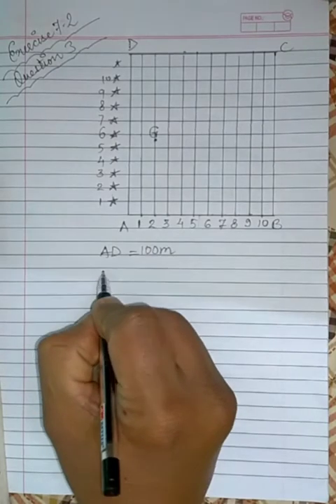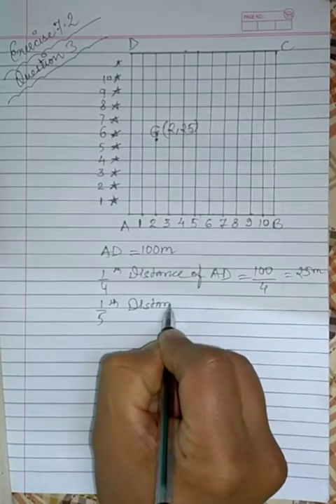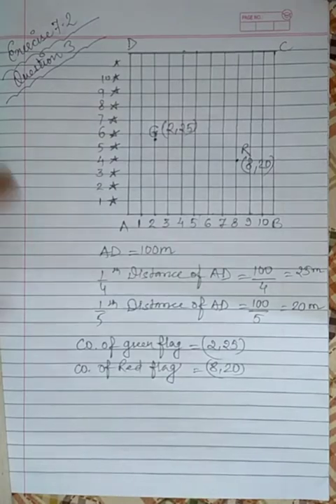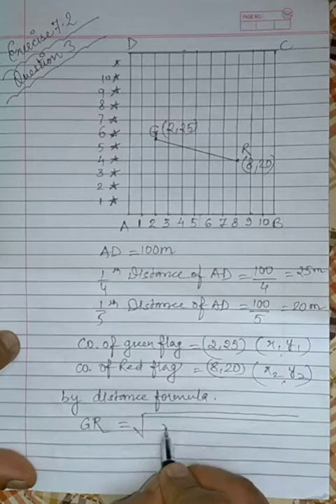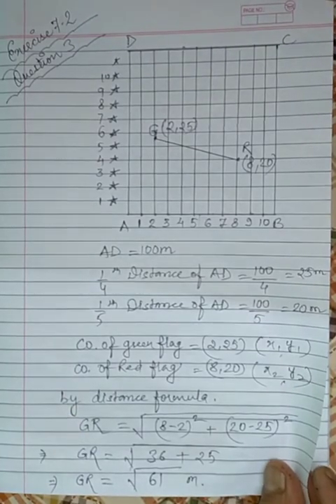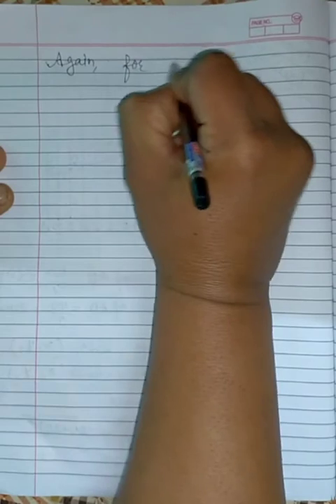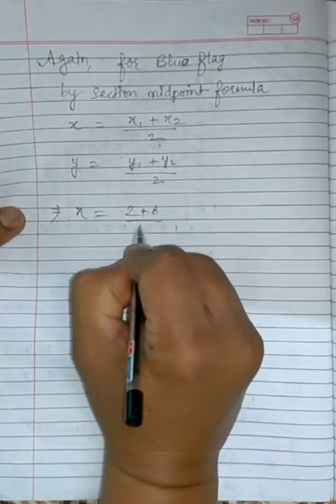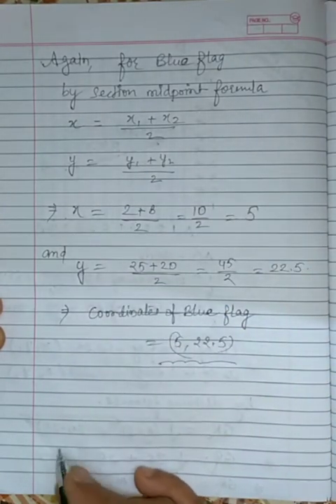exercise 7.2 question3